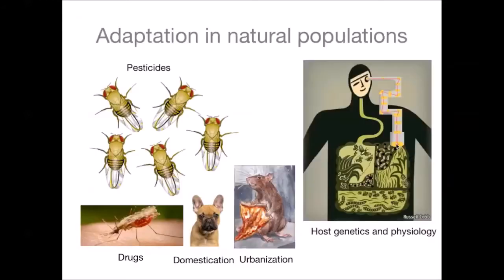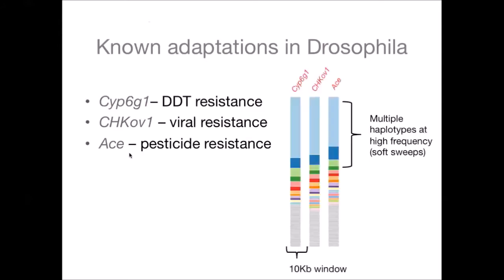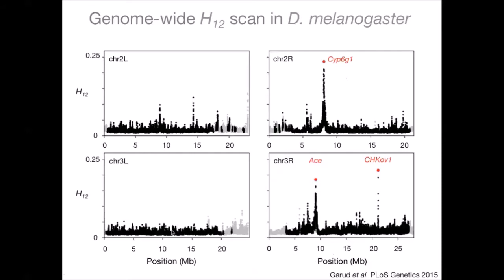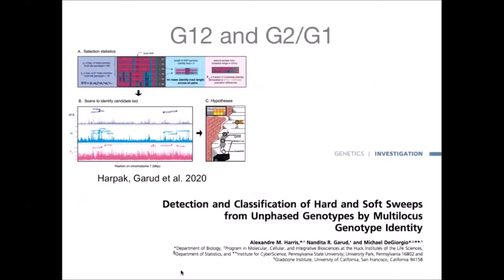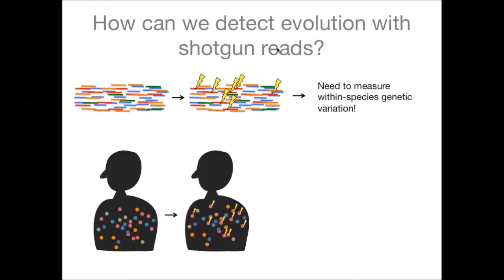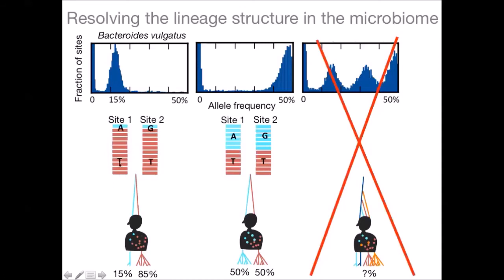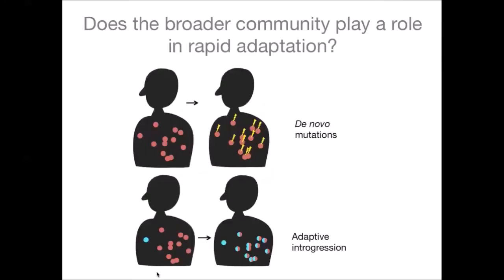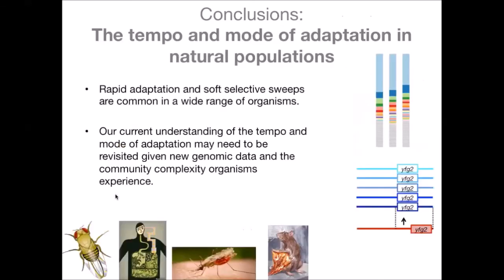Nandita Garud - PopGen Vienna talk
Title:  Rapid adaptation in natural populations: Lessons from Drosophila and the human microbiome.